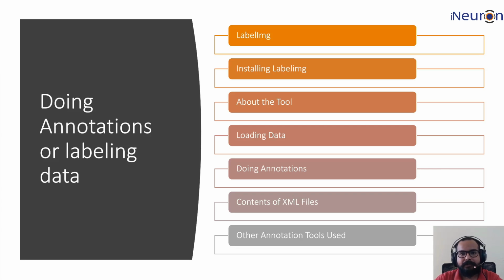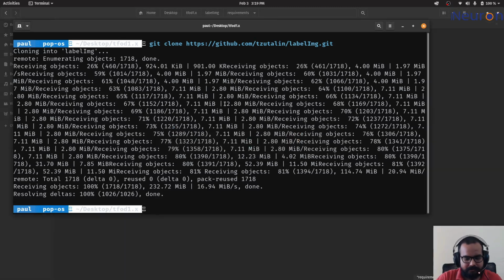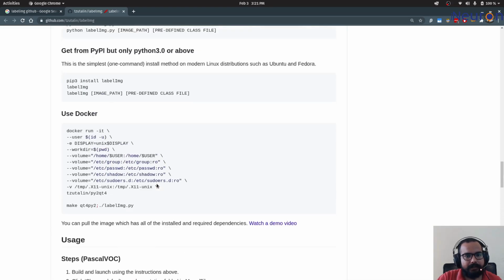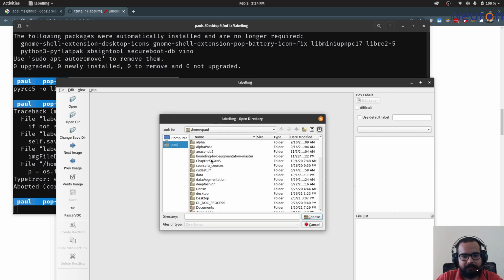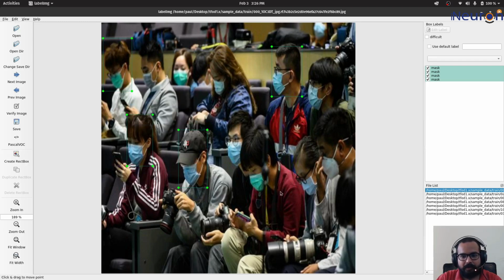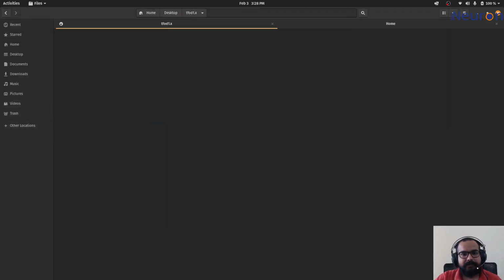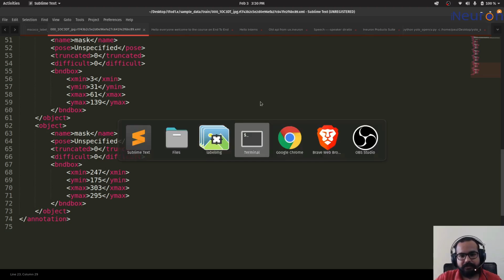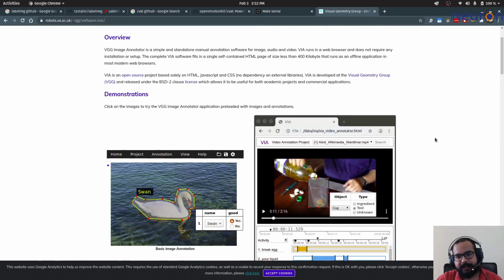34 Lecture 34 Data Annotations Labeling